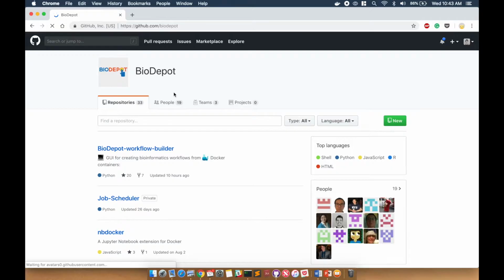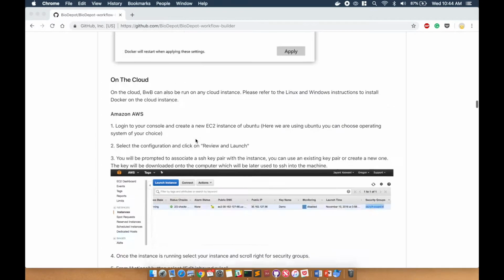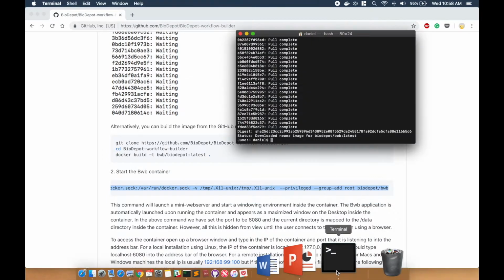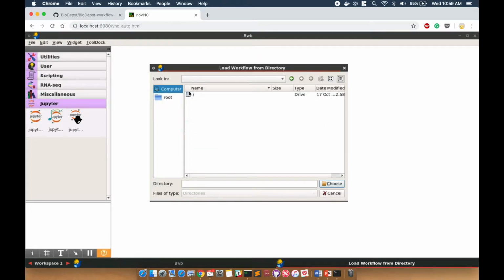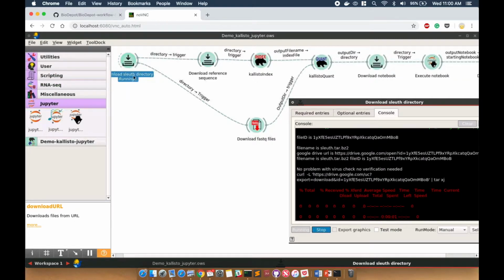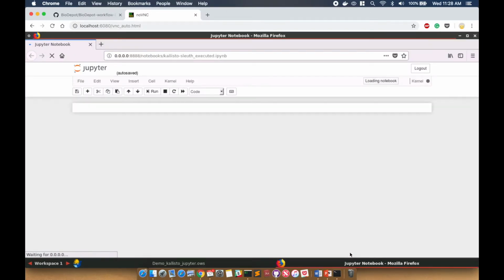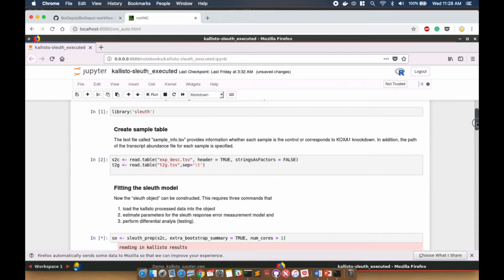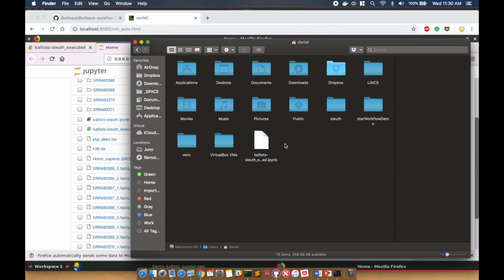BioDepot Workflow Builder (BwB) Demo - Kallisto, Sleuth and Jupyter Notebook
BioDepot Workflow Builder Demo